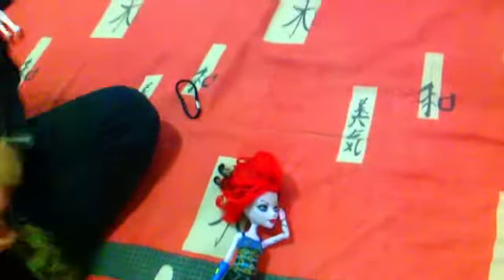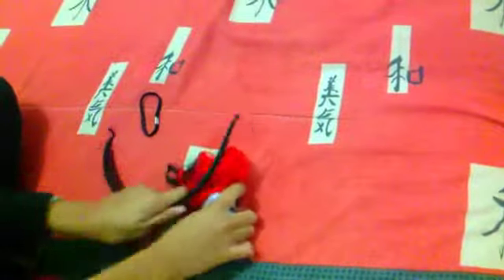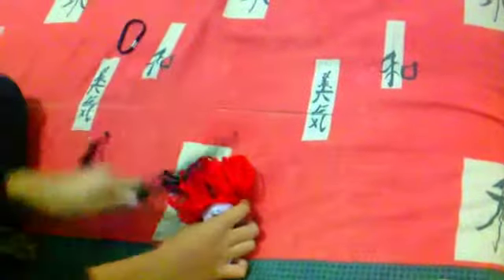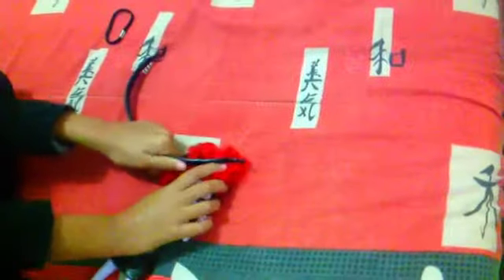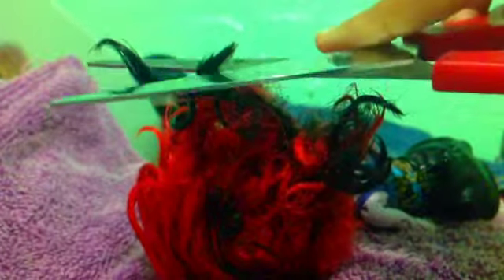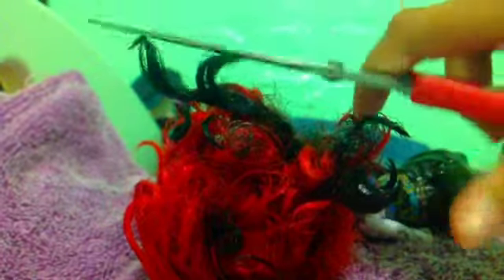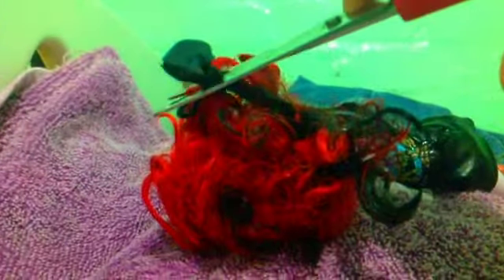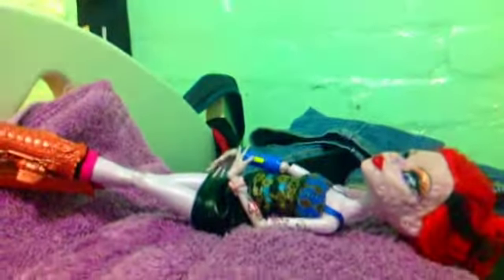Tutorial on how to fix Operetta's hair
CrAzyGhoul152/Sonya Paulsen here for daily cooko banana videos! Today my sister and I will be doing a random tutorial. Plz watch "Tutorial on how to fix Operetta's hair"